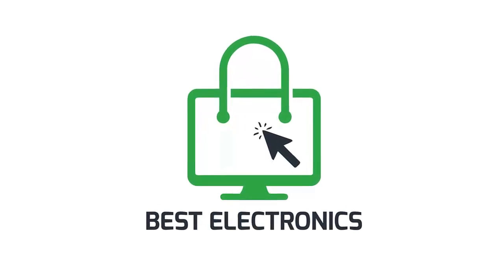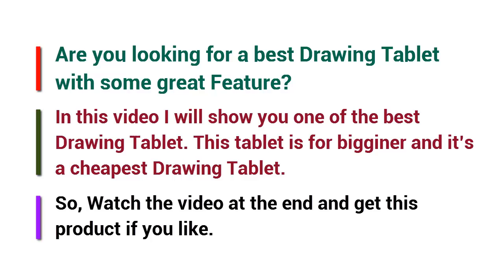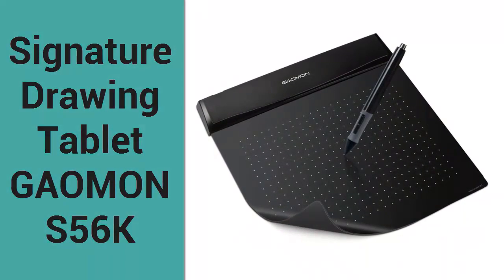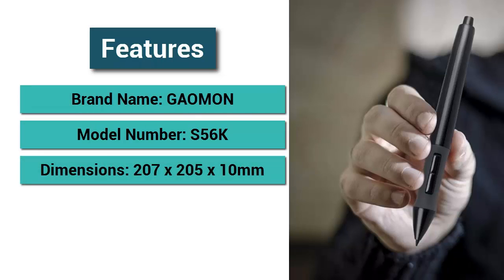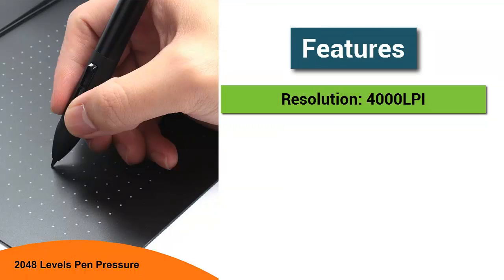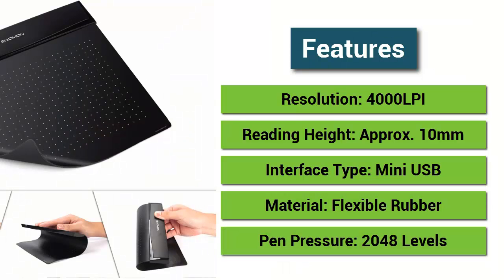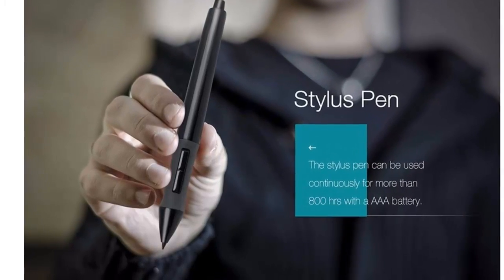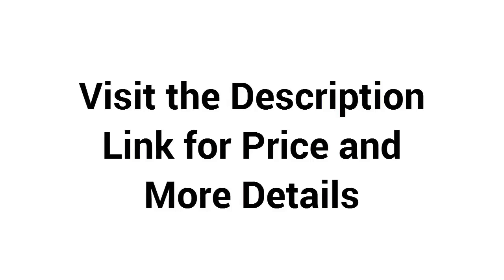Best Drawing Tablet | Signature Drawing Tablet Cheap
|| Best Electronics ||

Features

• Brand Name: GAOMON
• Model Number: S56K
• Dimensions: 207 x 205 x 10mm
• Active Area: 160 x 120mm (6 x5 Inch)
• Pressure Sensitivity: 2048LPI
• Resolution: 4000LPI